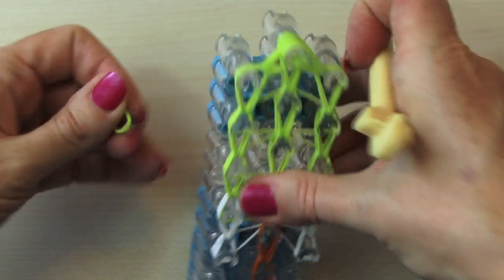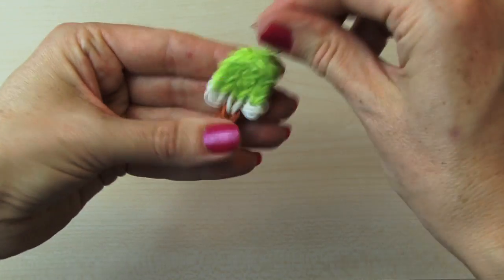RAINBOW LOOM POPSICLE CHARM & BRACELET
SUPPLIES:
RAINBOW LOOM KIT

G+ CLICK ON LINK

This video shows you how to make a Rainbow Loom Popsicle Charm and Bracelet.